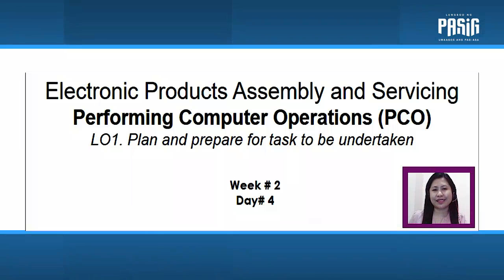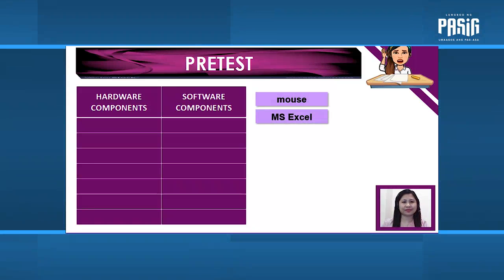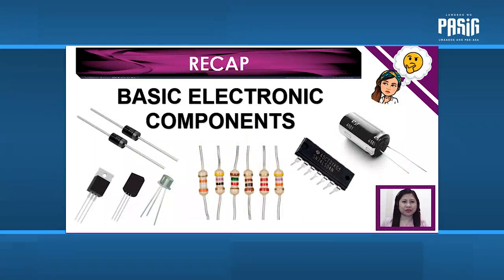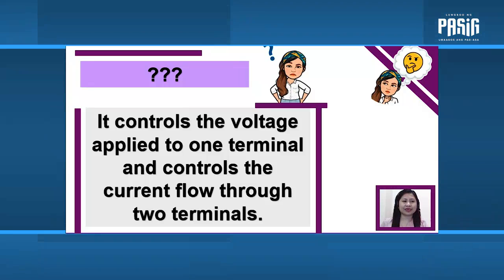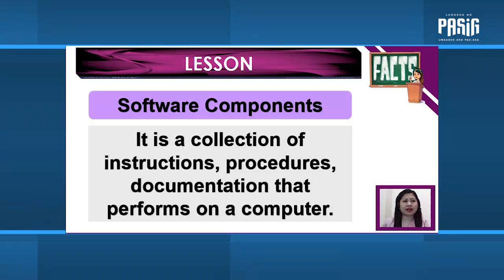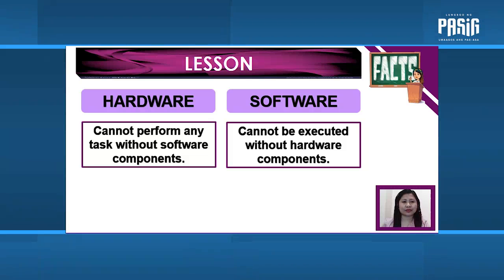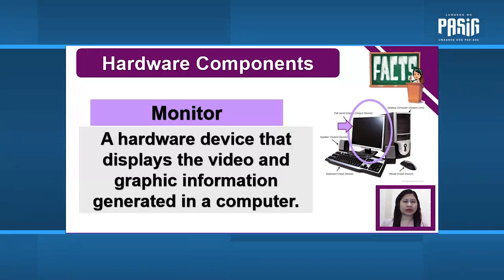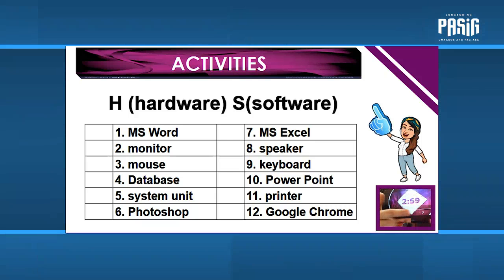TLE EPAS 8 Q2 VL4 Performing Computer Operations (PCO)